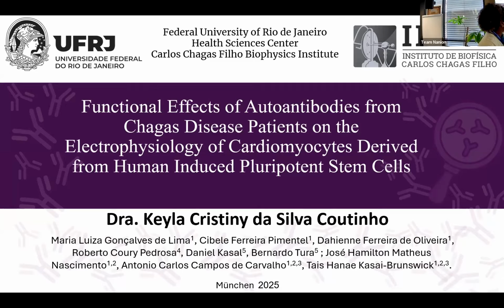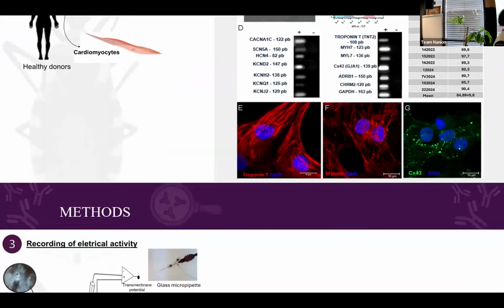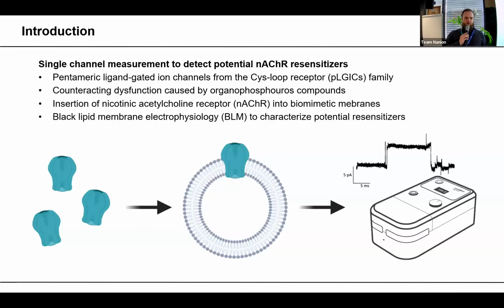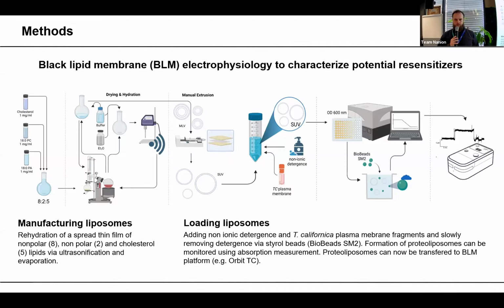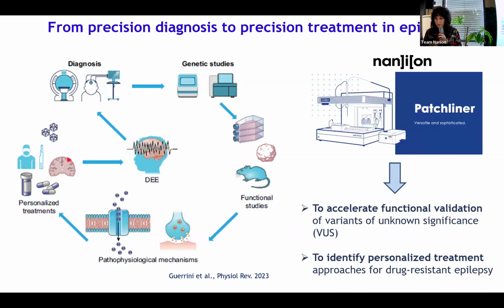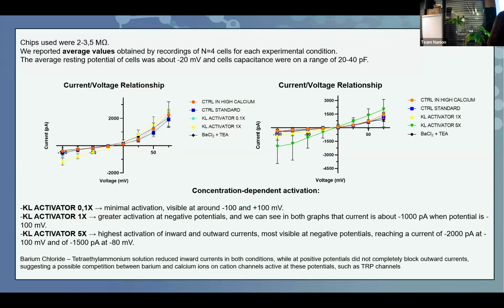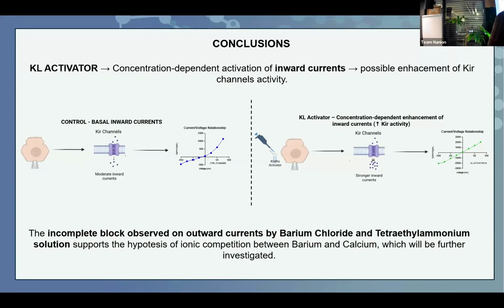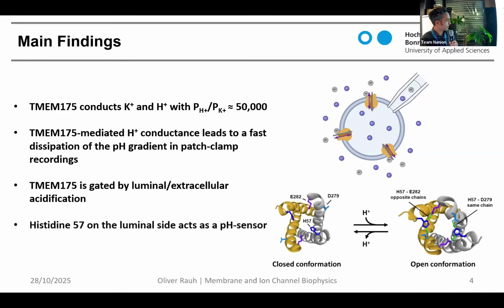Poster Flash Talks - Nanion User Meeting 2025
Selected Poster Flash Talks from the Nanion User Meeting 2025.

Thank you to:
Keyla da Silva Coutinho
Fabian Springer
Cristiana Pelorosso
Annamaria Di Turi
Oliver Rauh